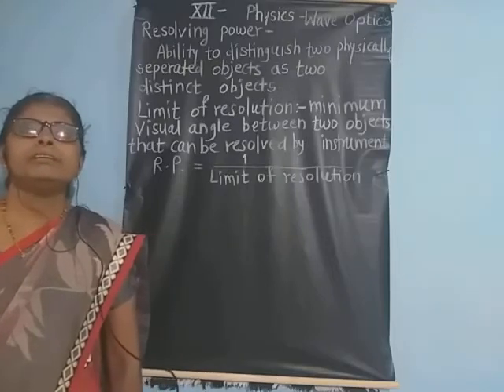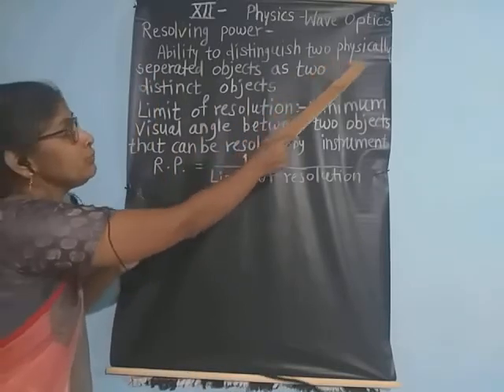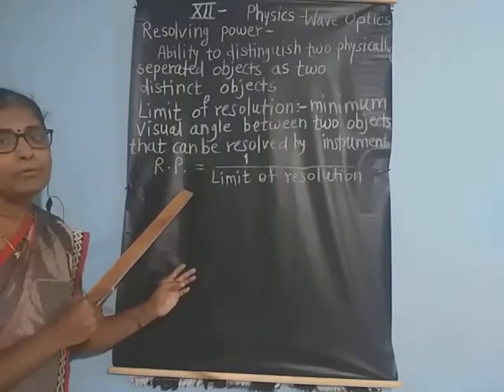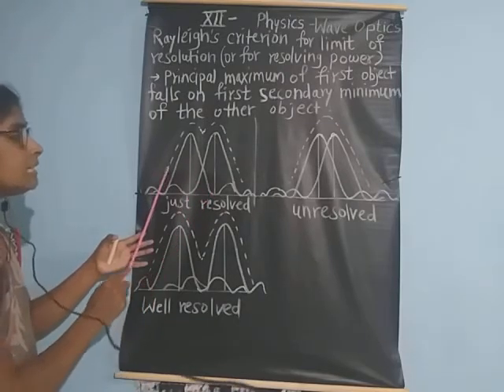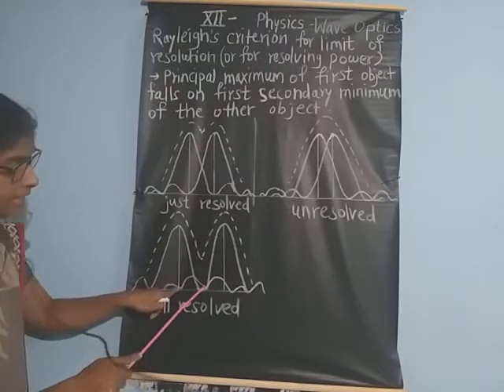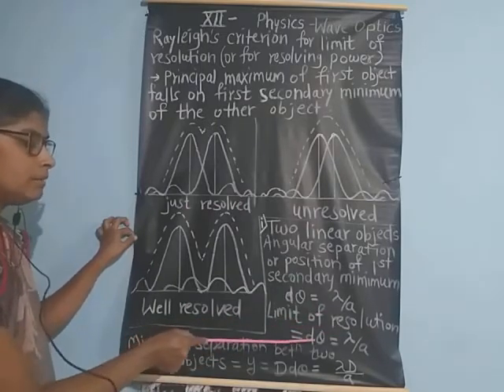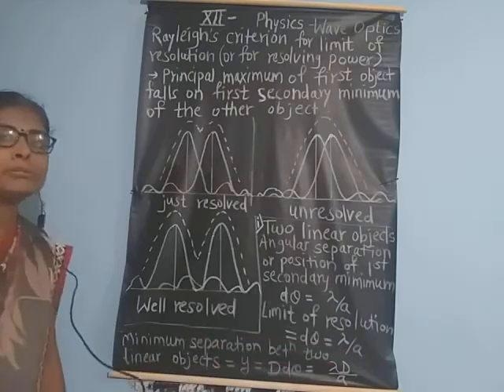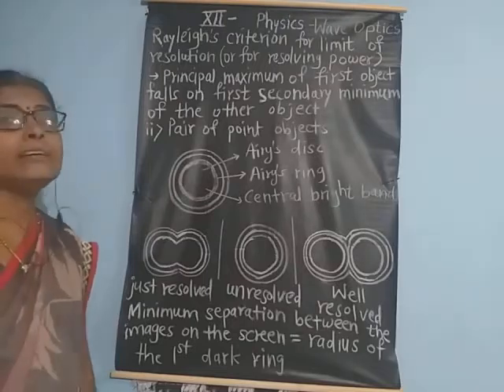12th Physics. Wave optics. Resolving power and Rayleigh 's criterion of resolution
Resolving power and Rayleigh 's criterion  of resolution